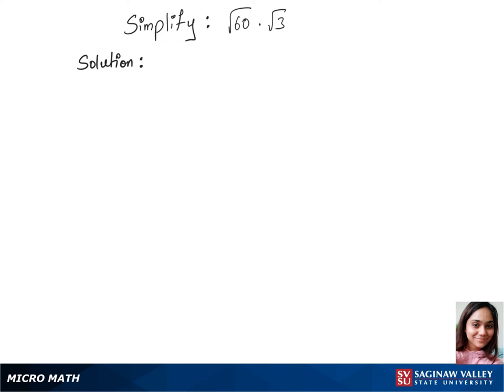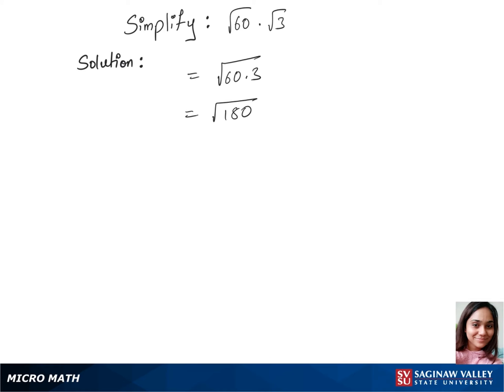Radicals: Simplify √(60) * √(3)